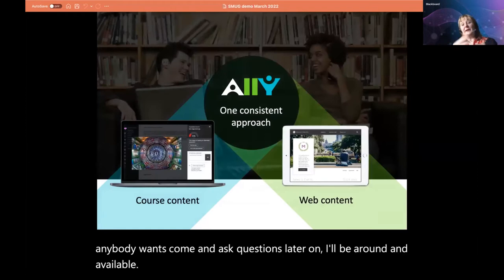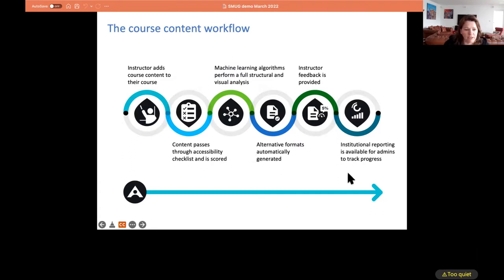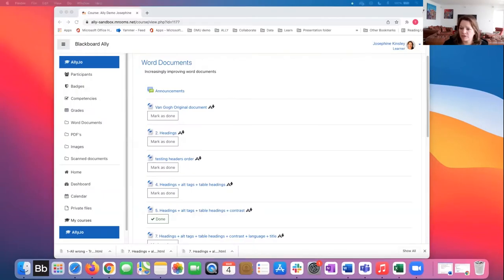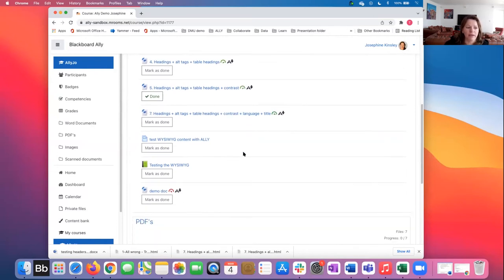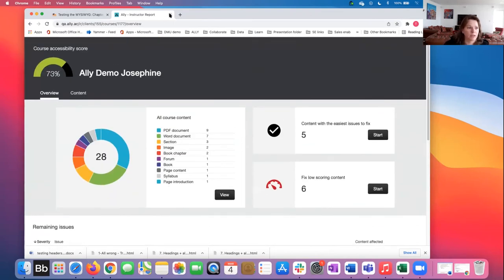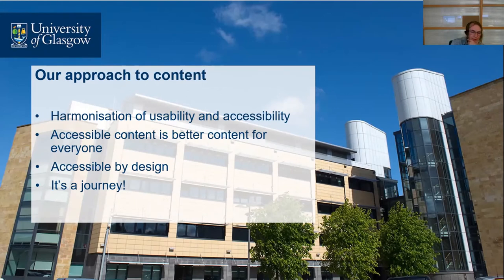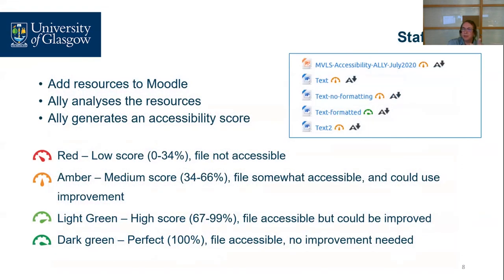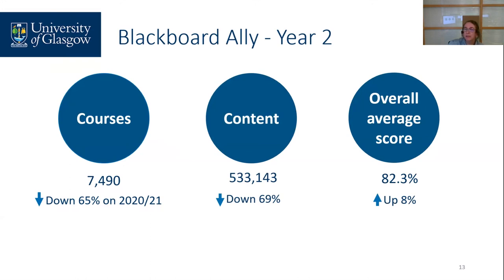Scottish Moodle User Group (SMUG): Blackboard Ally & Moodle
Presentation delivered by Gillian Fielding & Josephine Kinsey, Blackboard; Drew McConnell, University of Glasgow at a SMUG Meet event on 4th March, 2022.

Gillian provides a brief overview of the Blackboard Ally platform followed by a live demo of Ally by Jo. Finally, Drew McConnell then cover sthe University of Glasgow’s experience of using Ally in a live setting.